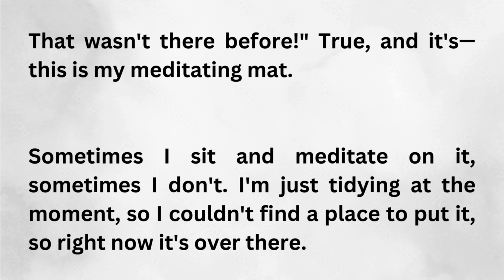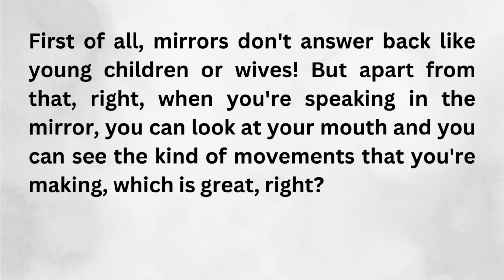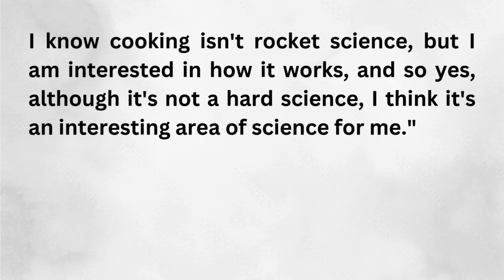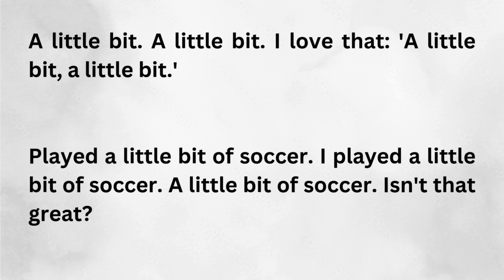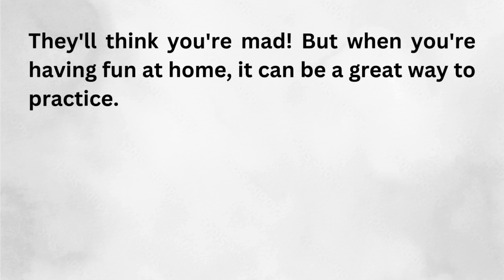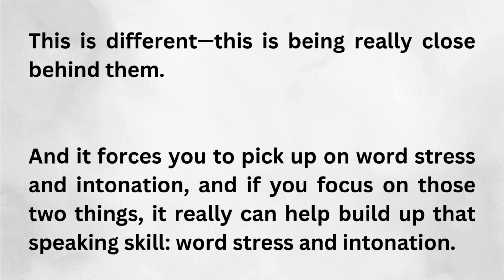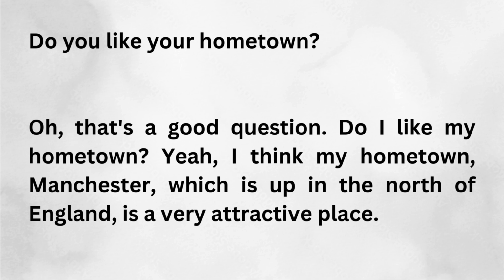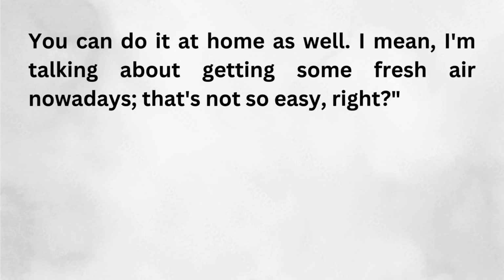How to Speak Like English as Your First Language | Graded Reader | Improve Your English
Welcome to 24/7 Native Speaker!

At 24/7 Native Speaker, we believe learning English should be fun, engaging, and practical. Our channel is designed for English learners of all levels who want to improve their skills through captivating stories and actionable tips. Whether you’re looking to boost your vocabulary, refine your pronunciation, or master grammar naturally, you’re in the right place!

Each video is crafted to help you immerse yourself in English the way native speakers use it every day. From storytelling sessions to real-world conversations and bite-sized tips, we focus on teaching you how to think, speak, and express yourself confidently in English.

Join us on this journey to fluency, and let’s make English learning an enjoyable adventure!